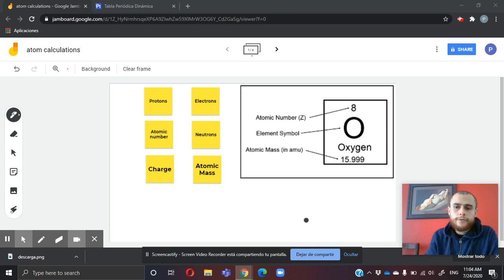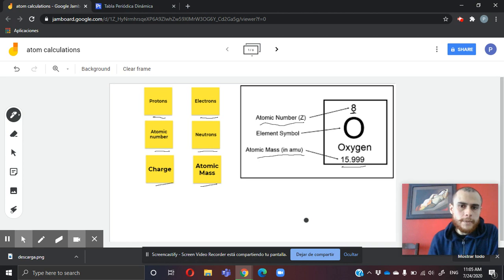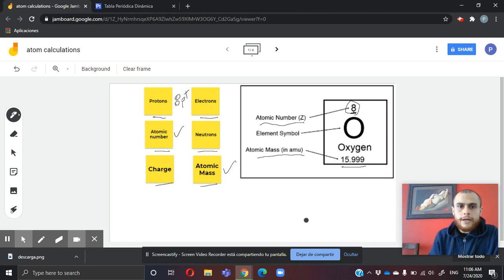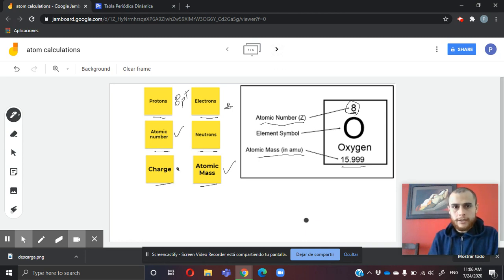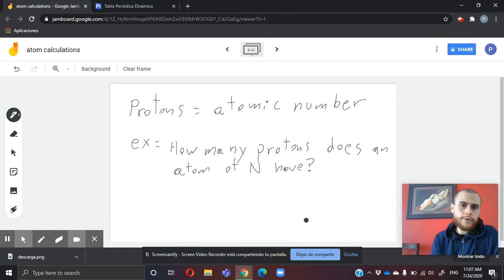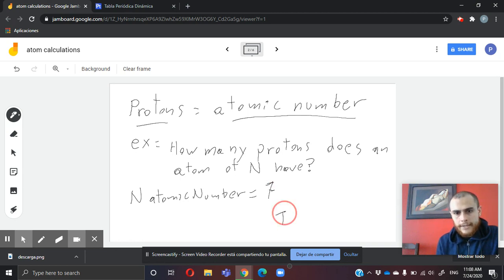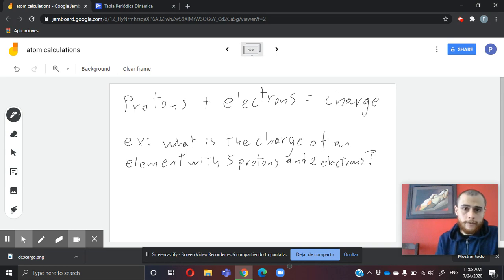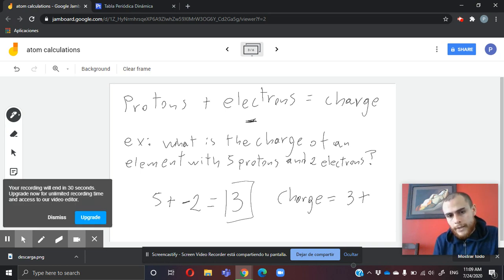Calculating protons, electrons and neutrons